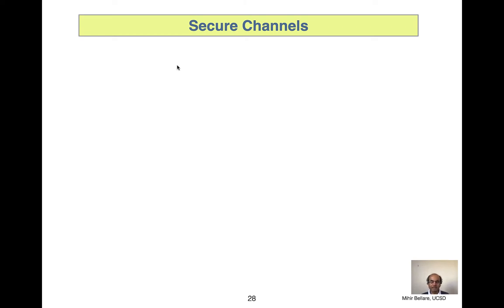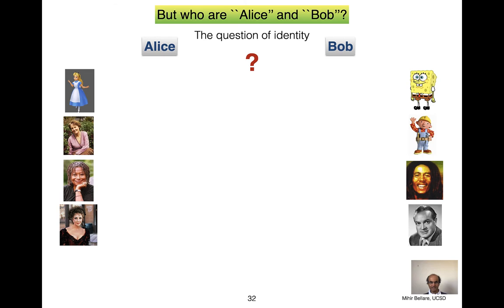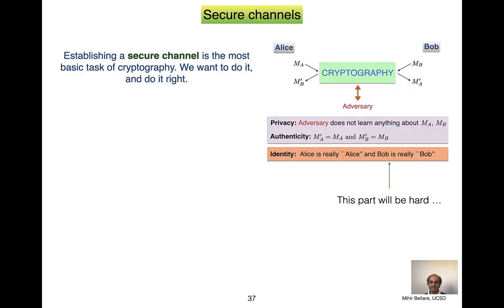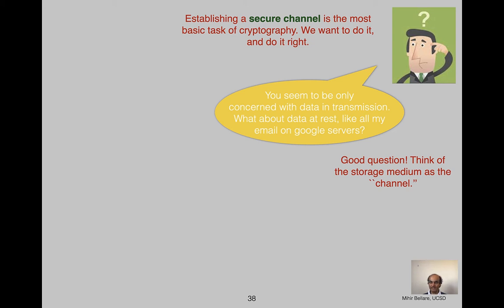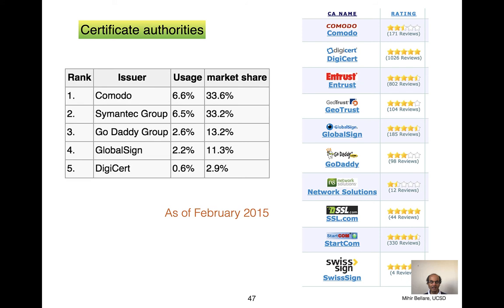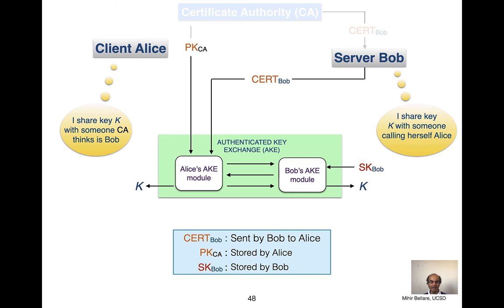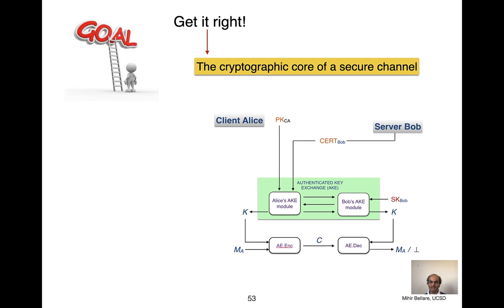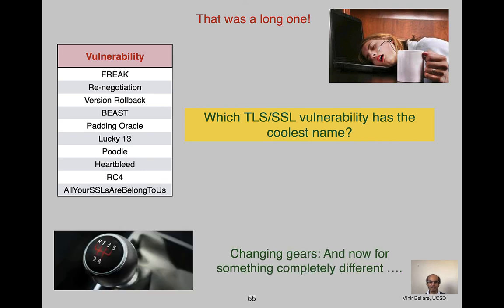Introduction: Secure channels and TLS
Secure channels as the most basic goal of cryptography. The TLS secure channel protocol. Authenticated key exchange and authenticated encryption as its cryptographic core.